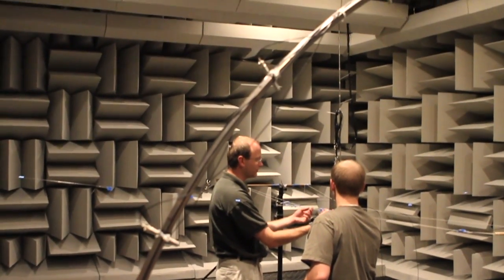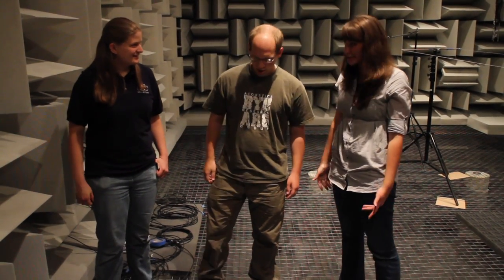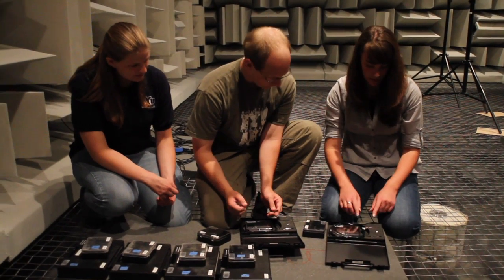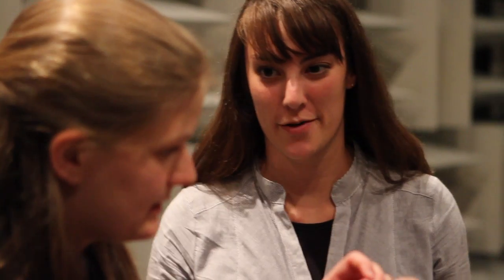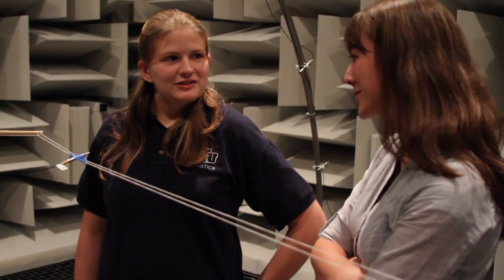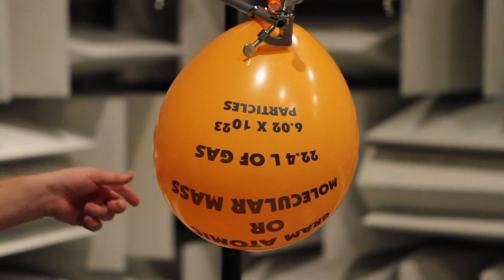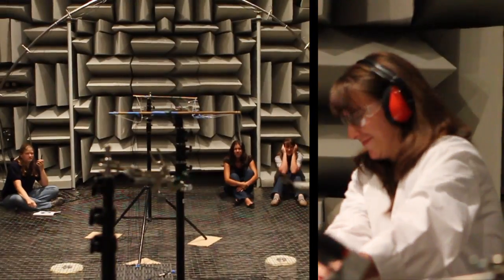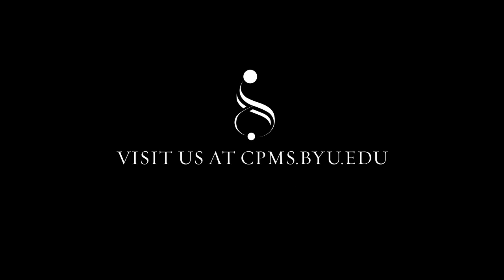Hands On: Anechoic Chamber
The Hands On team goes inside the College of Physical and Mathematical Sciences' anechoic chamber to record some hydrogen balloon explosions.

Music: "Little Indian" by Mudbison (Hands On Theme). All other music by Dan Reyes-Cairo.